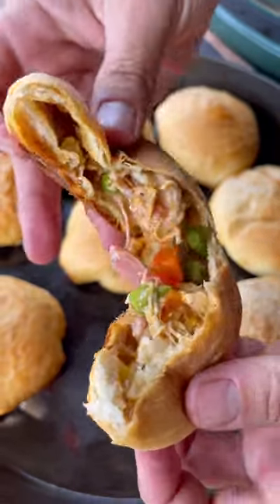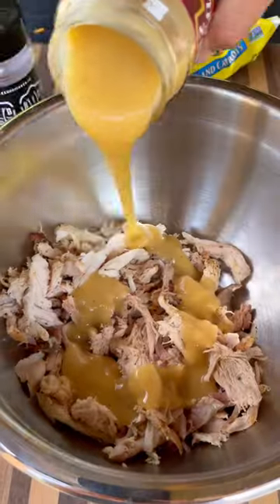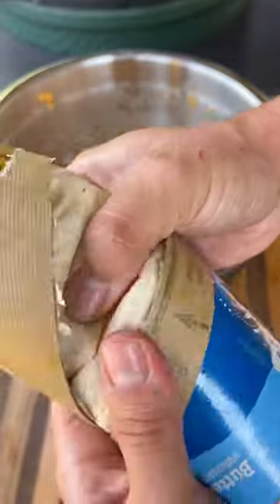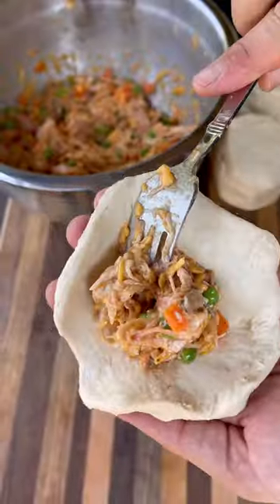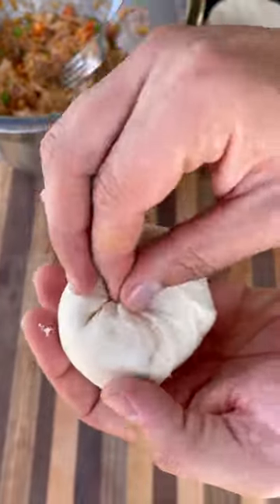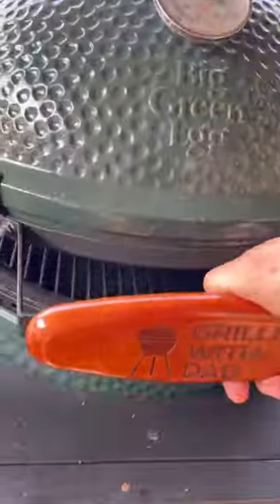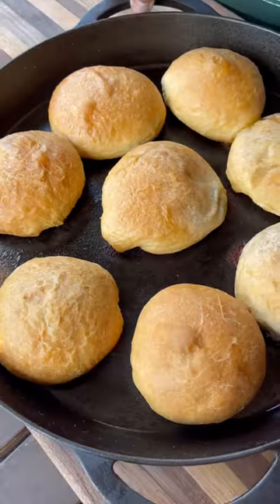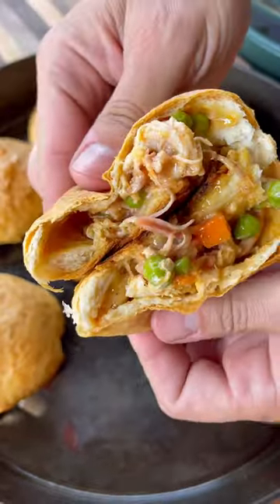Mini Chicken Pot Pies on the GRILL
Mini grilled chicken pot pie biscuits. These were so good! Perfect use for leftover chicken. Full recipe is on my website, link is in my bio.